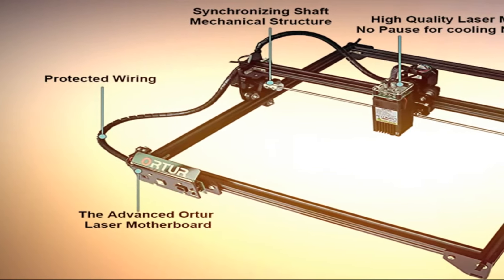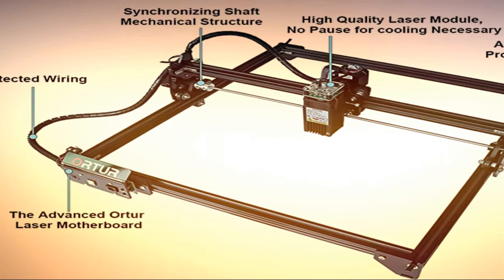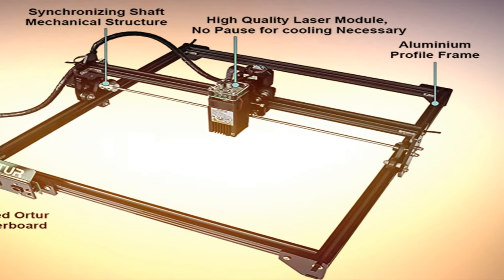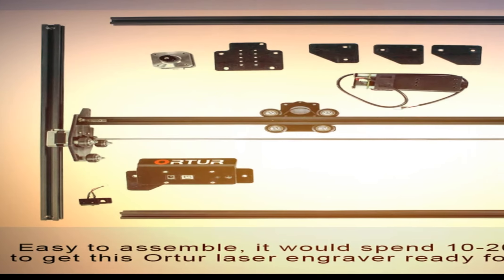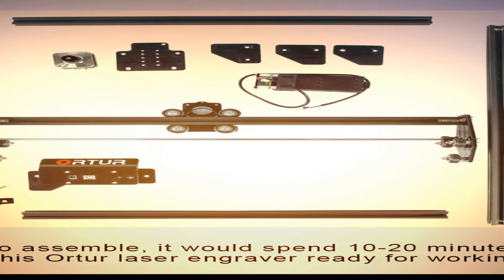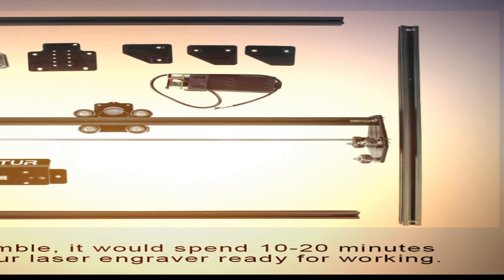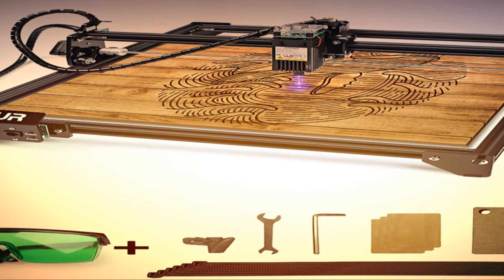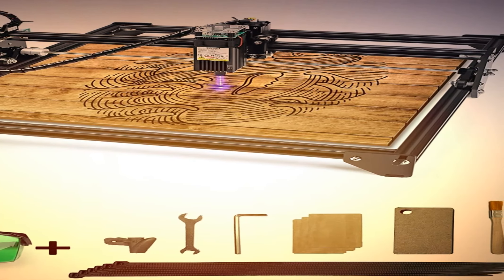RTUR Laser Master 2 32-bit Motherboard Laser Engraving Machine Review Price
ORTUR Laser Master 2 Price - Compare Prices - Buy Online  :

2021 Ortur Laser Master 2 20W Mini Laser Engraving Cutting Machine 32-bit Motherboard LaserGRBL Control Software Easy to Install

ORTUR Laser Master 2 32-bit Motherboard Laser Engraving Machine 400 x 430 mm Large Engraving Area Fast Speed High Precision - 15W Plug Poland